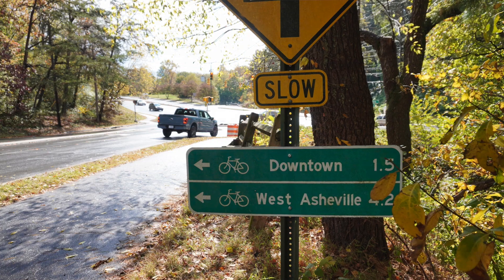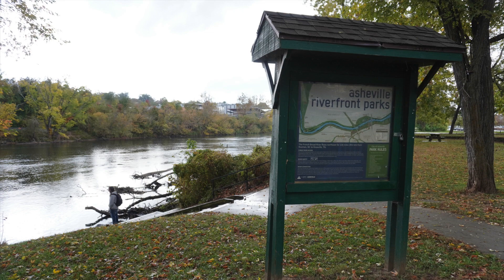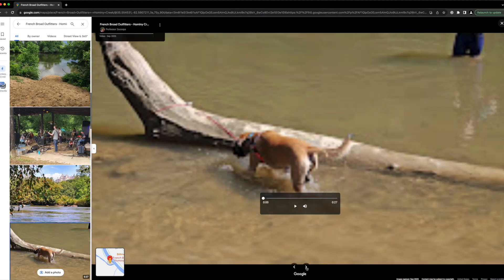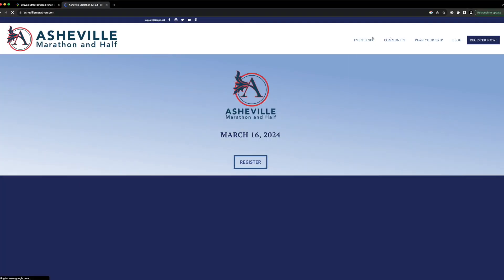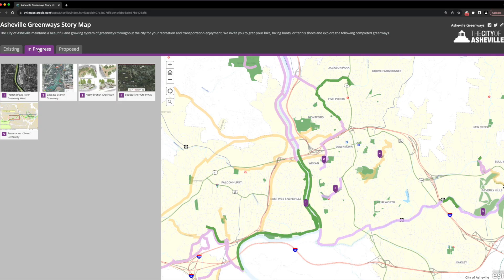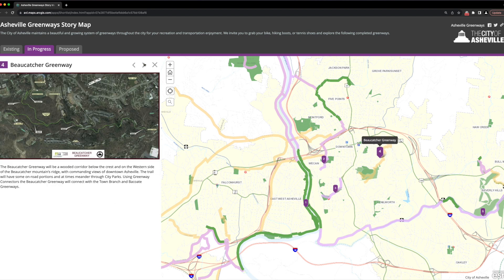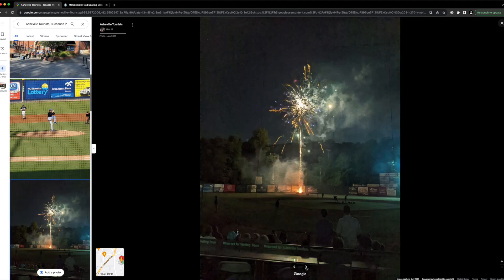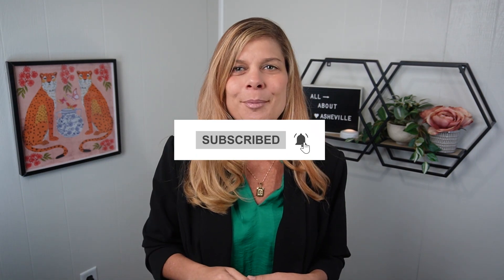How to GET AROUND Asheville NC - Greenways in Asheville, North Carolina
The Greenway Is what makes Living in Asheville NC attractive and connects Asheville Downtown to the River Arts District and West Asheville as well as to the Montford Historic Distric, UNCA and Merimon in the North.
In this video we’ll take you around Asheville’s Greenways.

🤔Thinking of moving to Asheville NC? Let us help!

I am a licensed Real Estate Agent and REALTOR® in Asheville NC. Me and my team help people moving to Asheville all the time. We love to help you discover this beautiful region, and assist your process of moving to Western North Carolina.